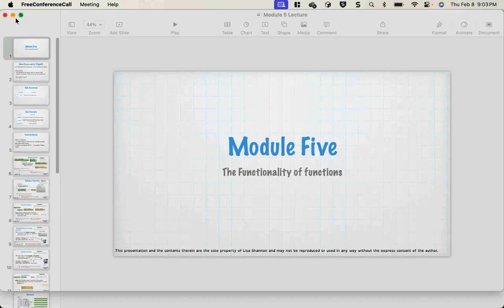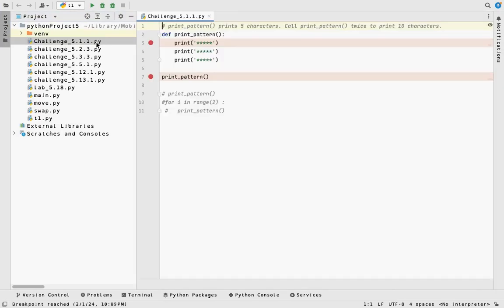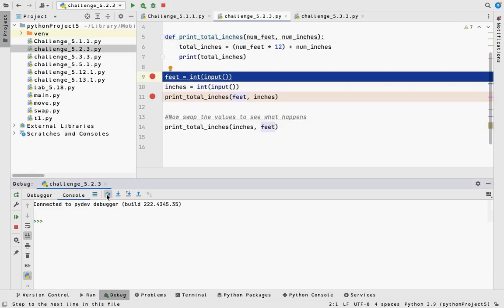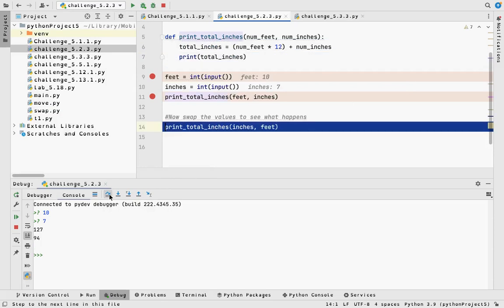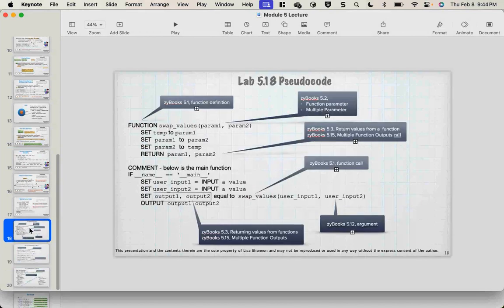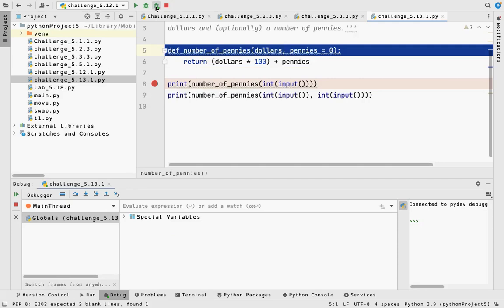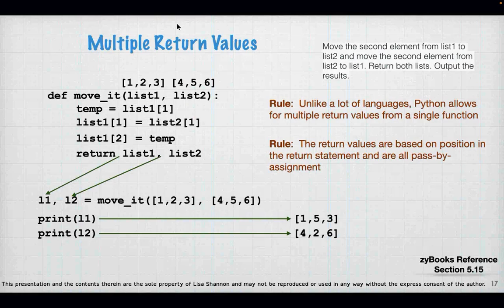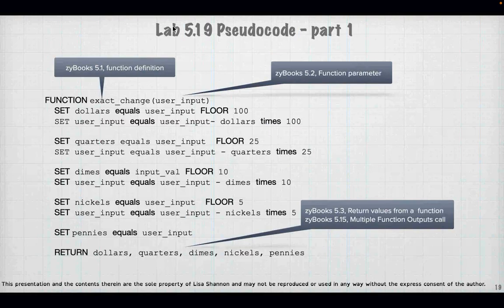SNHU IT-140 Module Five 24EW3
Hi Everyone,

The Functionality of Functions!

This video covers zyBooks Module 5 for SNHU IT-140.  We talk about everything function.  This continues our journey into reuse-ability — which I think is one of the most important concepts in programming (and a particular favorite of mine),  Below are the links to the scripts used in this video, pseudocode for the labs and some additional example code.  For those not my students, please leave any questions you have in the comments.  I will do my best to answer them.  I hope you find this video and the scripts useful.

Lisa

** Python Scripts **

*** Lab Pseudocode ***